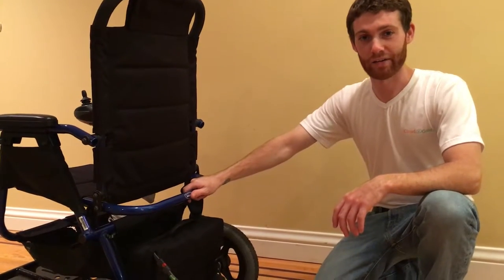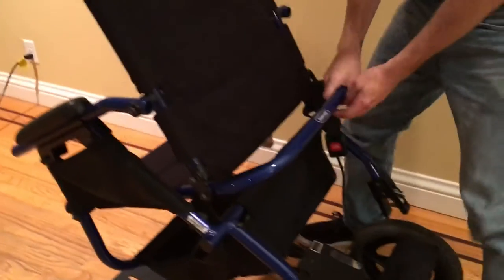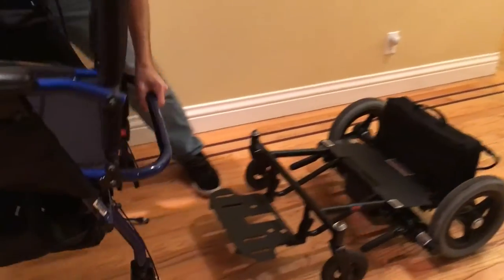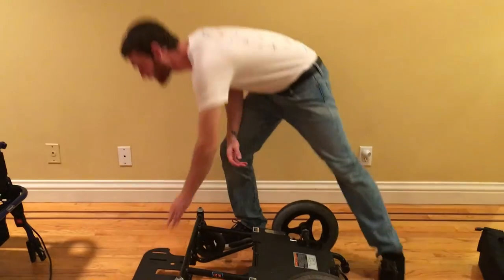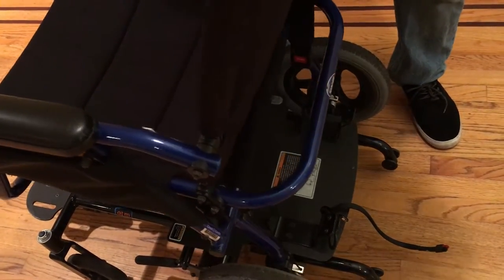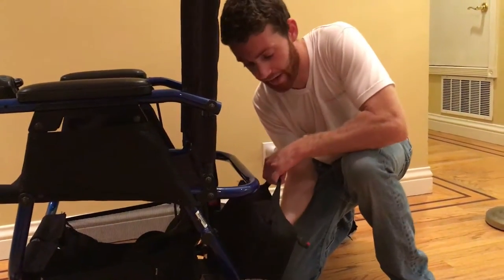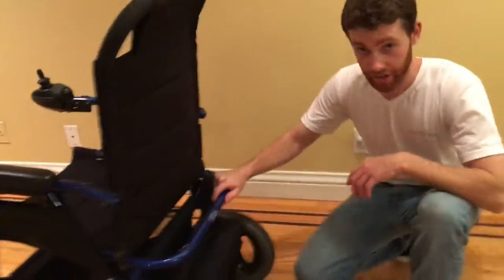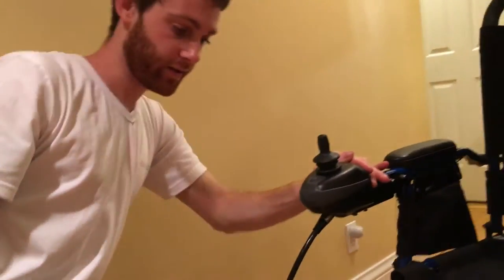Invacare ATM Disassembly Video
Eric will quickly show you how to disassemble and assemble the Invacare ATM power chair.